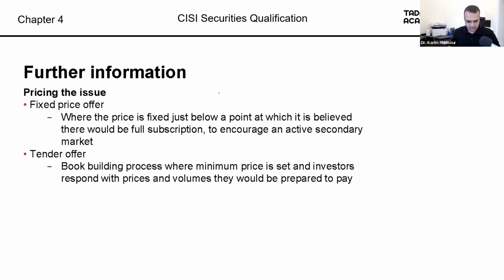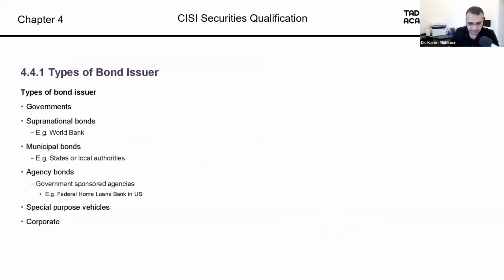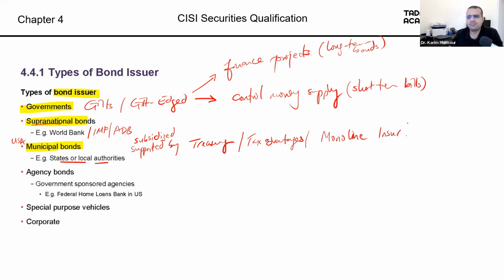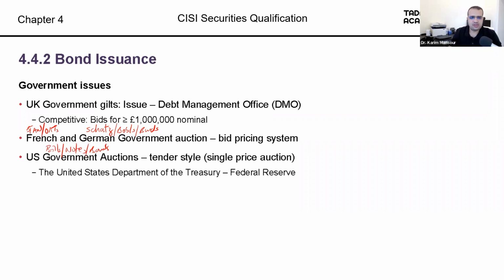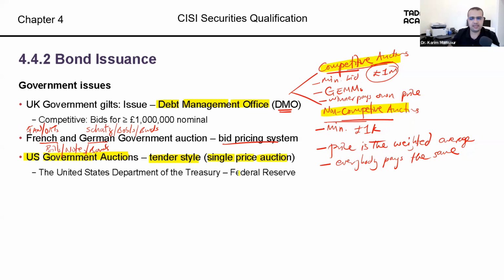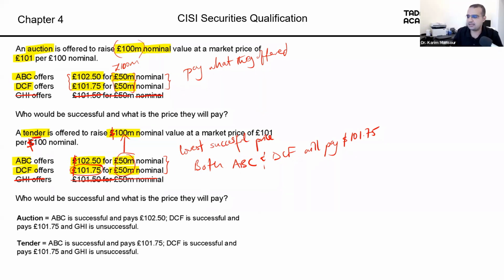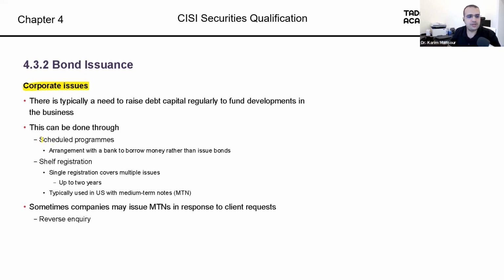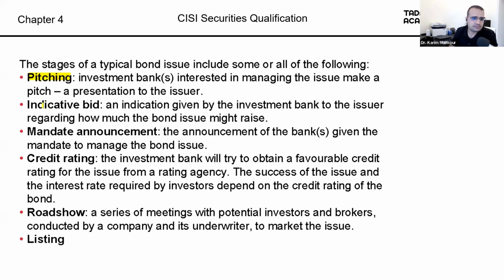CISI Securities Chapter 4 Part 2 (CISI Training & Courses)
CISI Securities Level 3 (Formerly Global Securities)